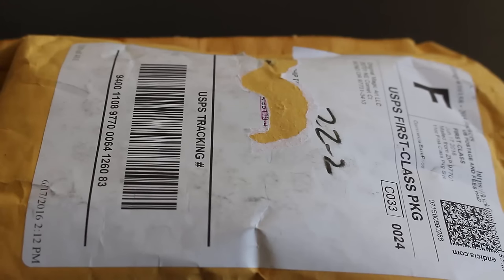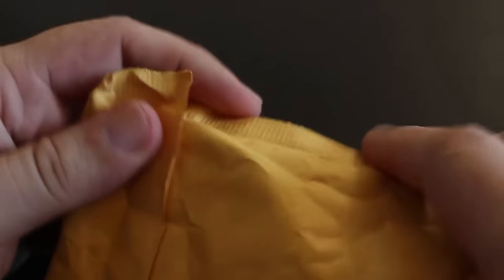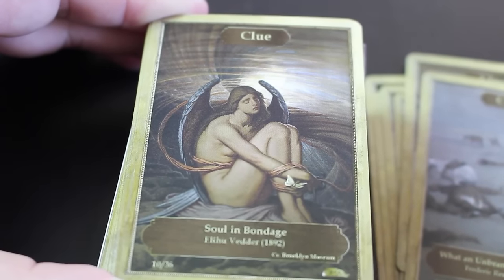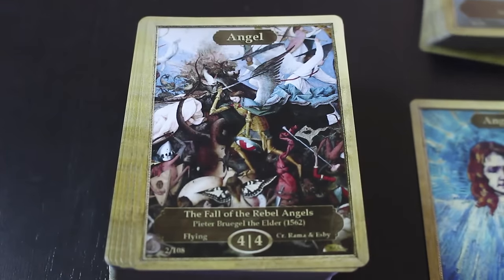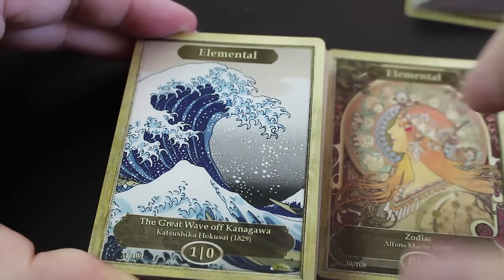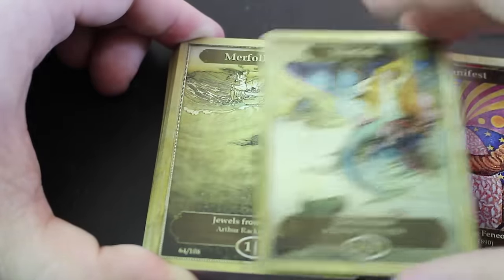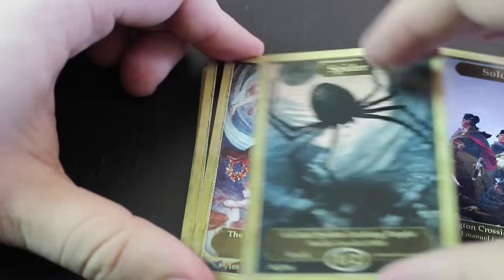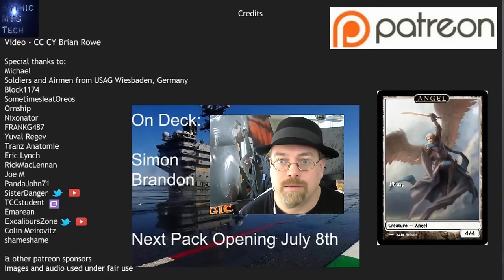Original Magic Art Tokens - Mythic MTG Tech # 297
Good luck finding all the token generators!

More on these tokens at: originalmagicart.com